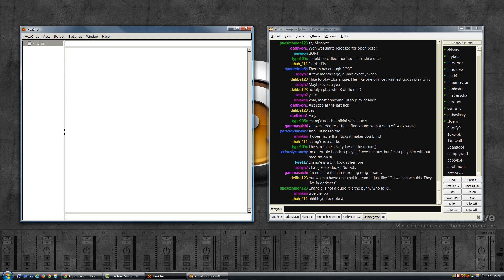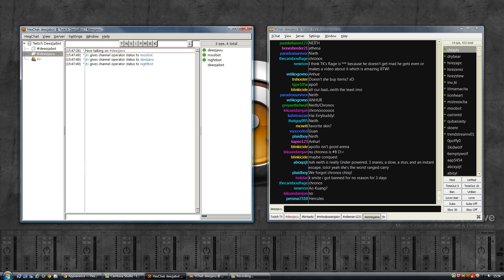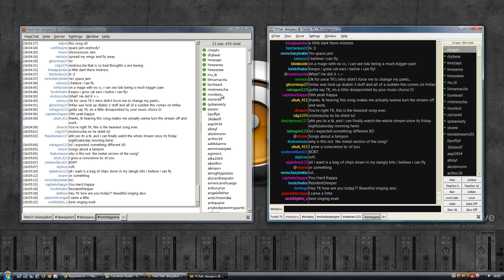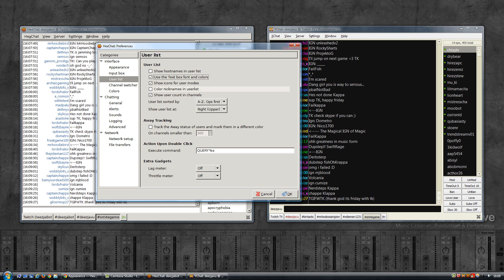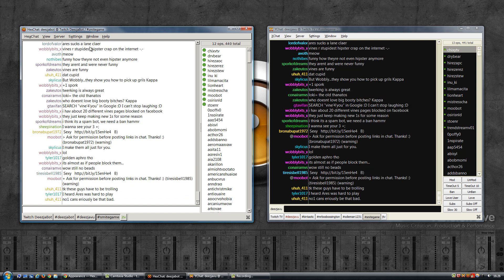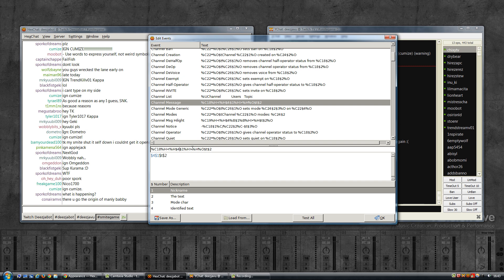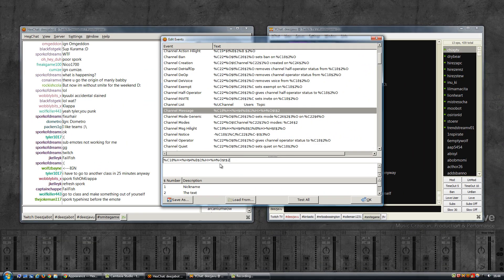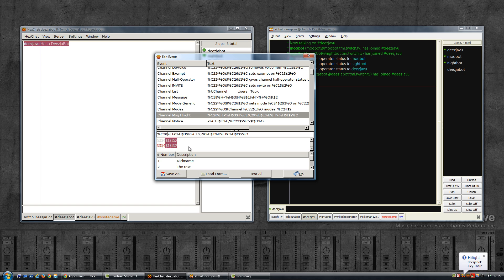How To: Customize IRC client for Twitch (colors and text events).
In this video you'll learn how to customize your IRC client to make it look closer to what the Twitch browser chat looks like.